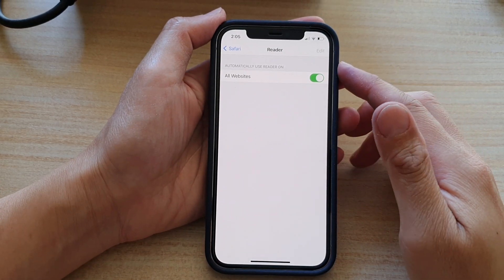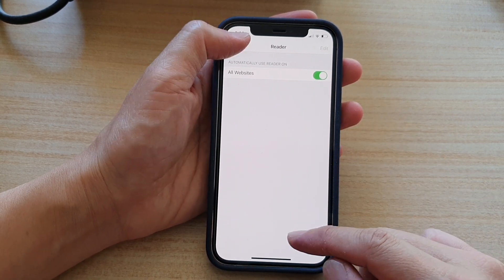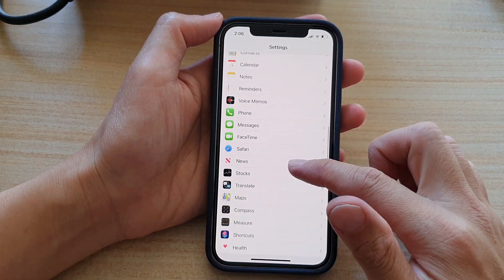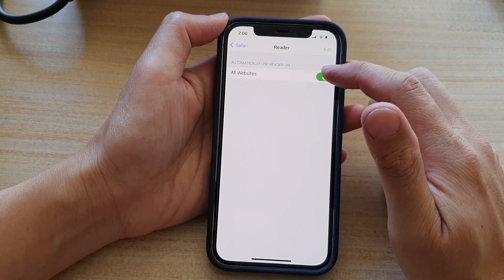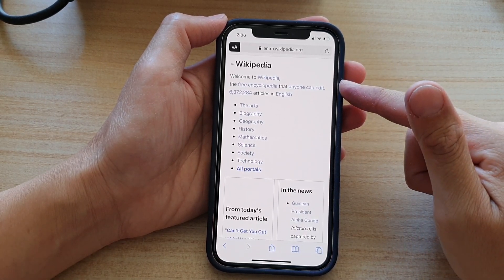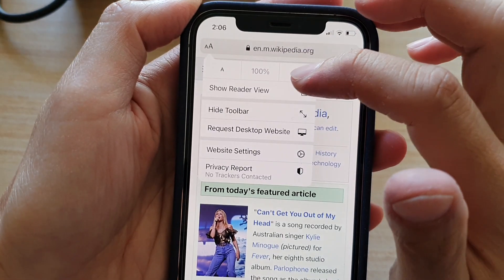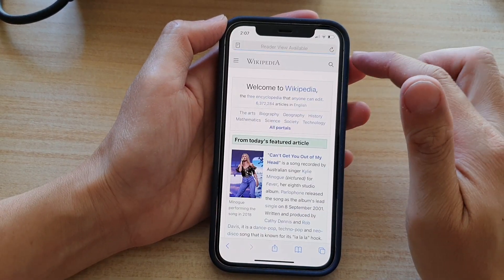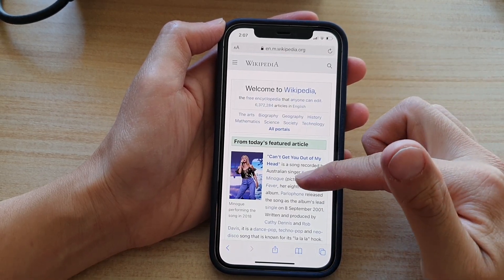iPhone 12: How to Set Safari to Automatically Use Reading Mode on All Websites by Default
Learn how you can set Safari to automatically use reading mode on all websites by default on the iPhone 12 / iPhone 12 Pro.